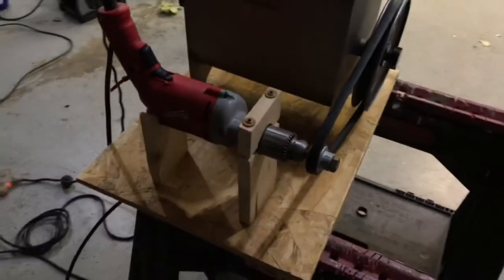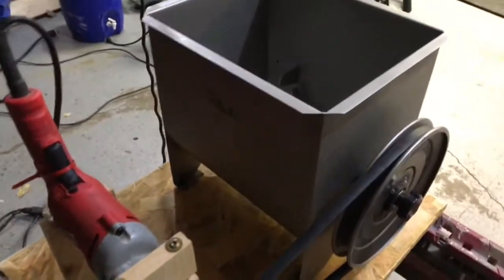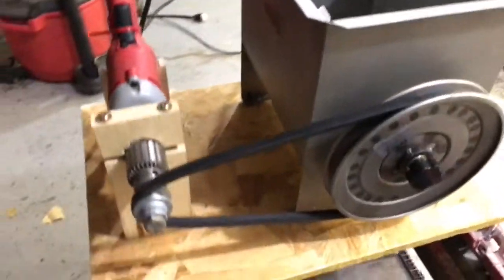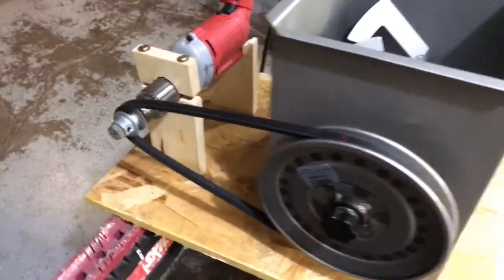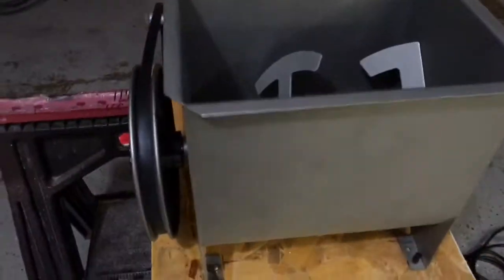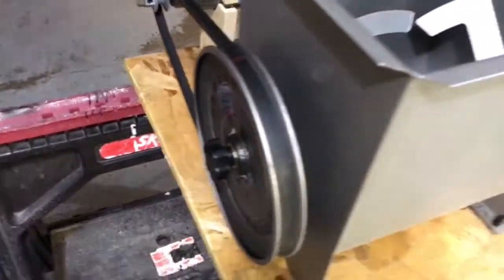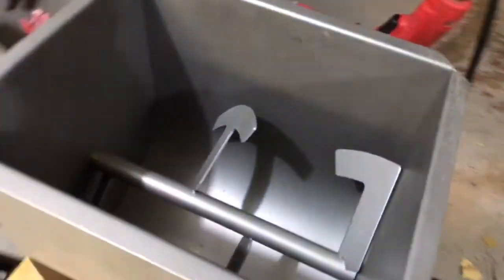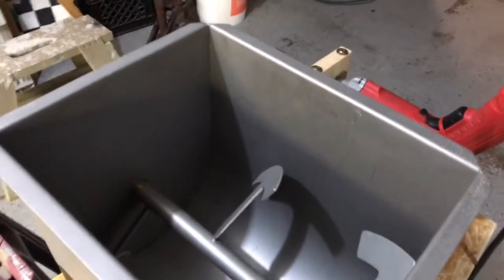Custom Cabela’s Drill powered meat mixer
Took a Milwaukee 1/2” drill and powered a Cabelas meat mixer